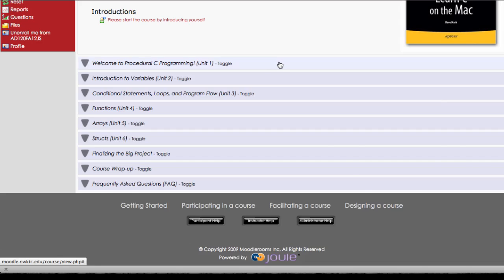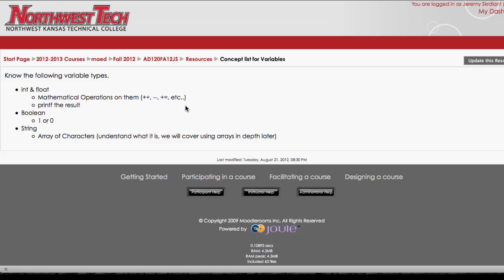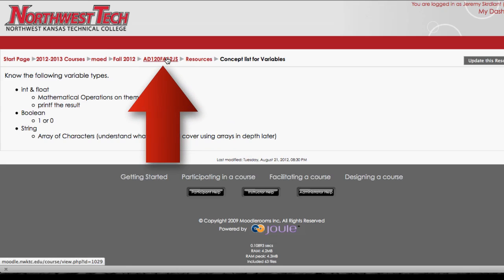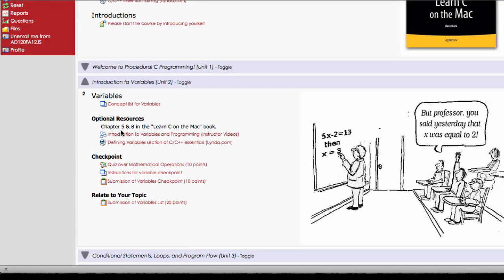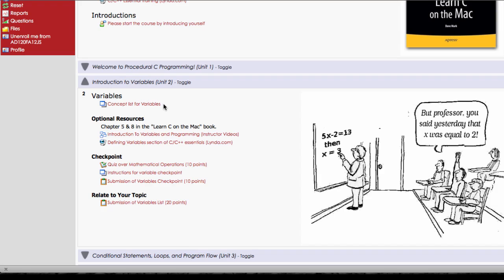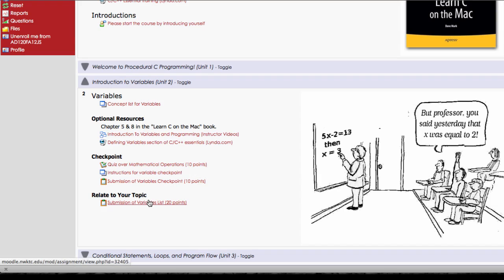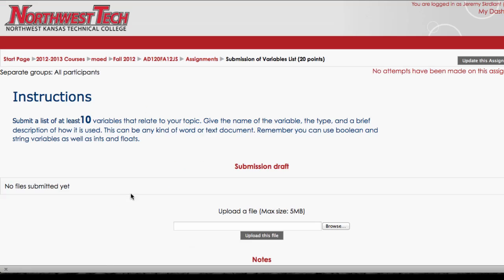Welcome to Mobil Application Development at Northwest Tech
Mobile App Welcome.mp4